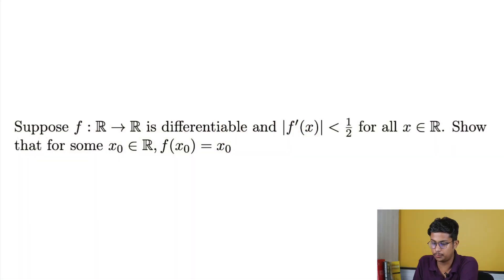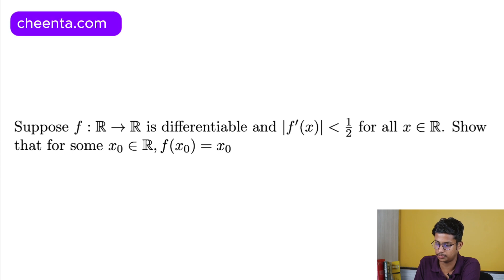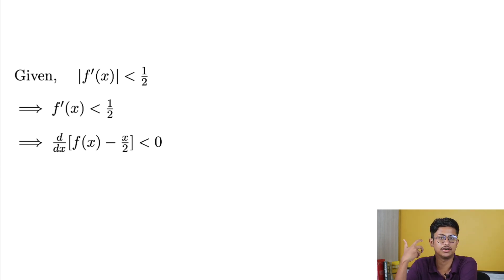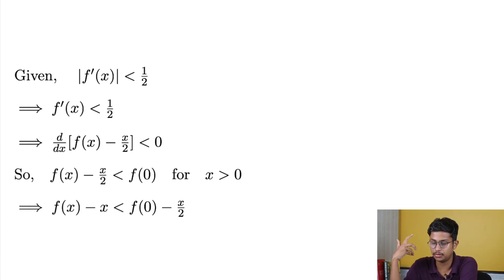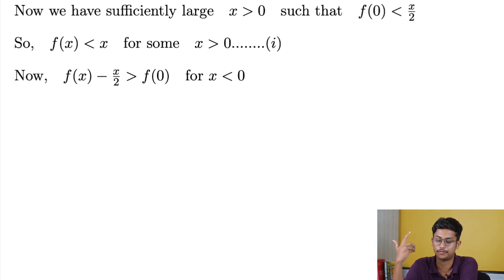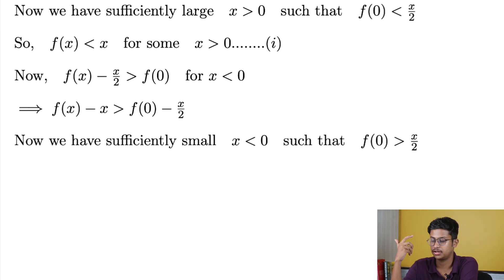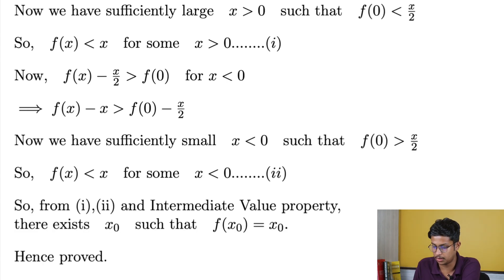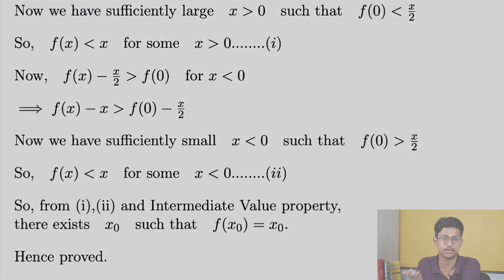ISI UGB 2025 | Problem 1 | cheenta.com